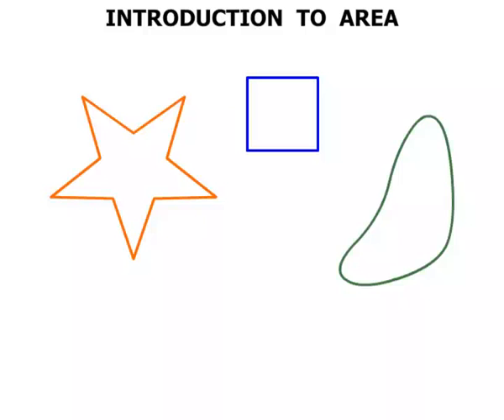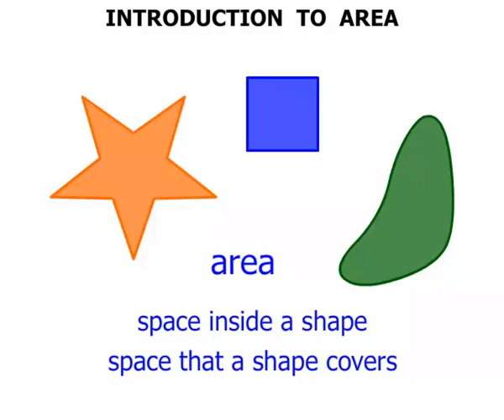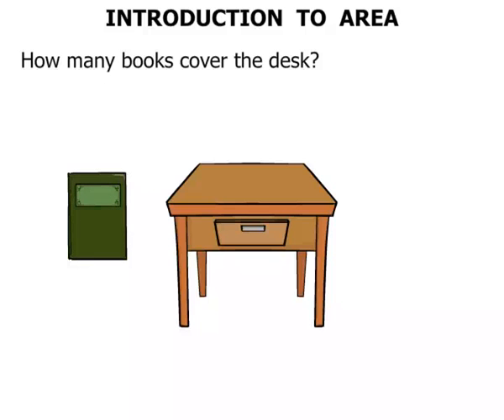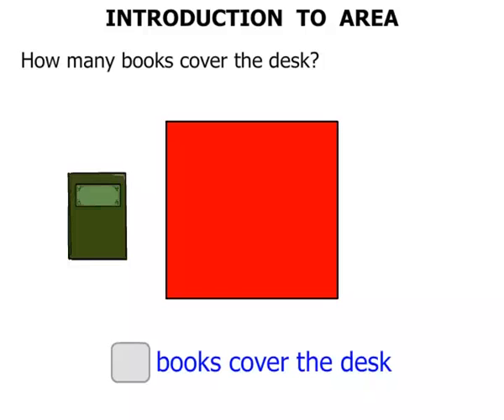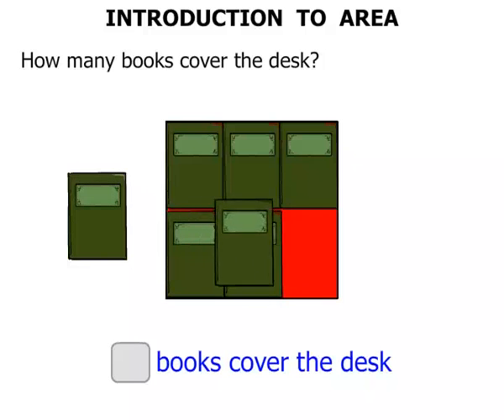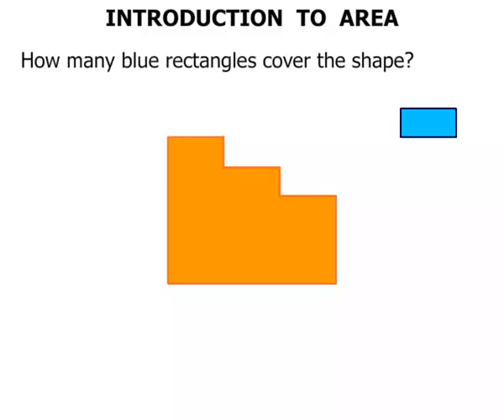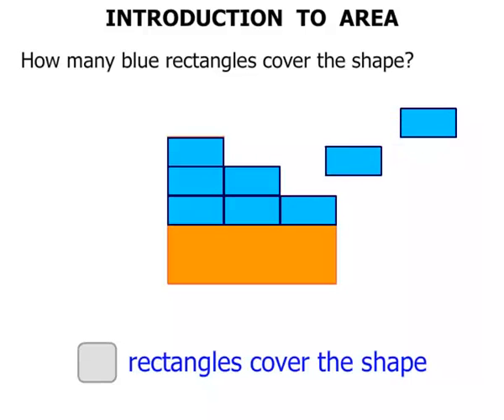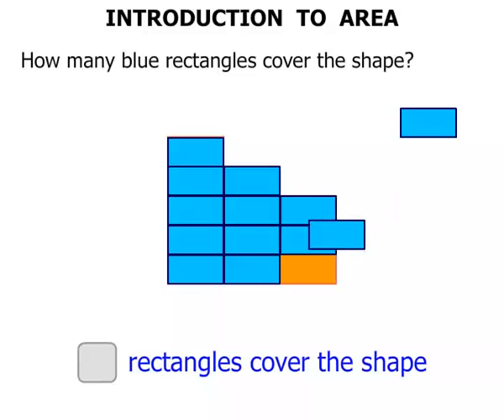Year 1 and 2 Math Lessons 2015: Introduction to Area